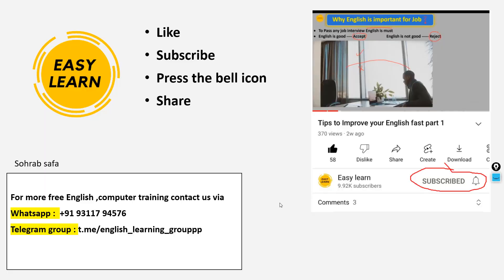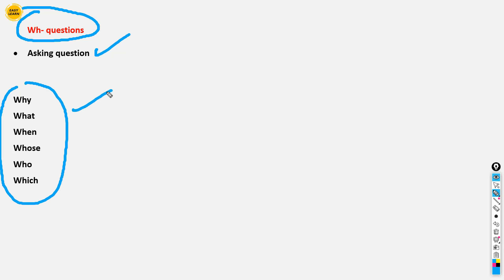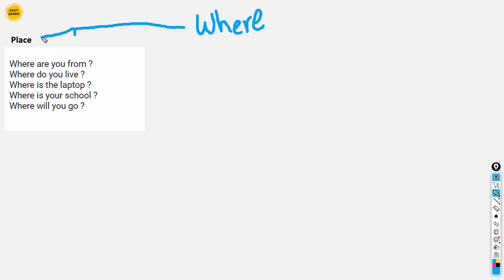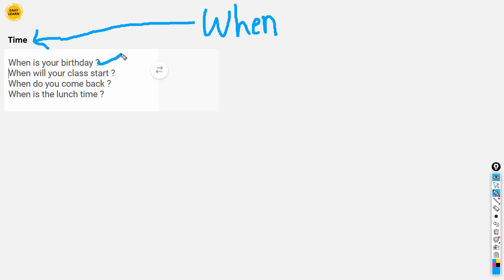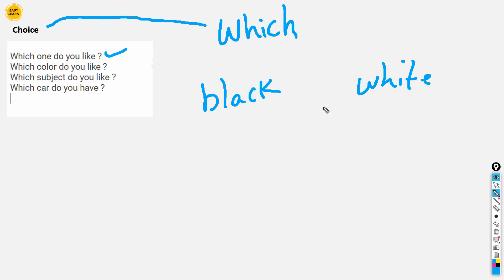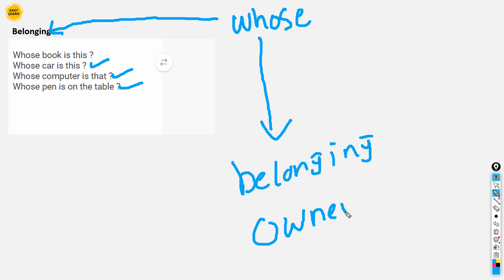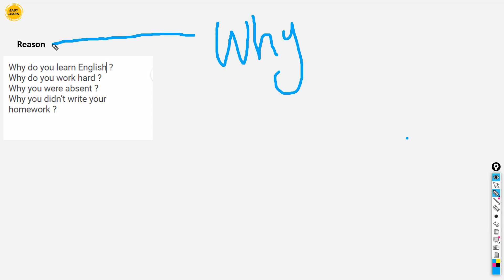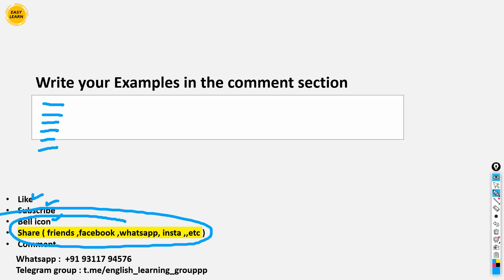WH-questions with examples in English